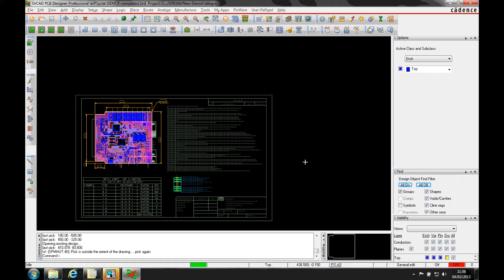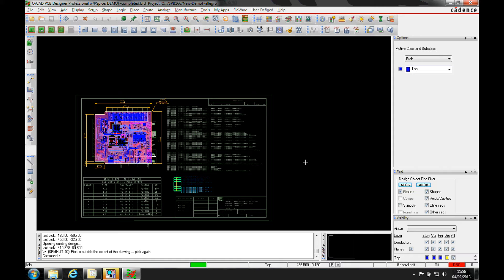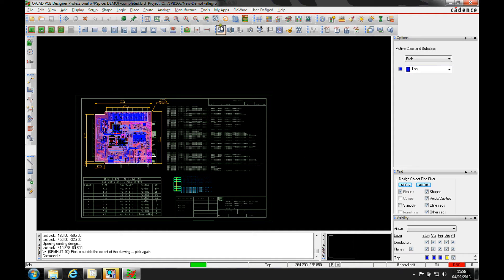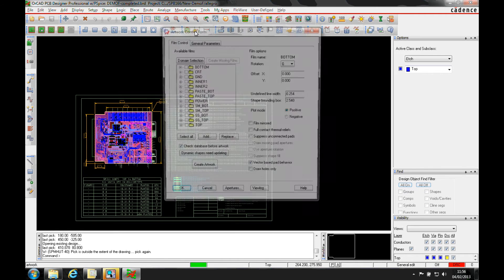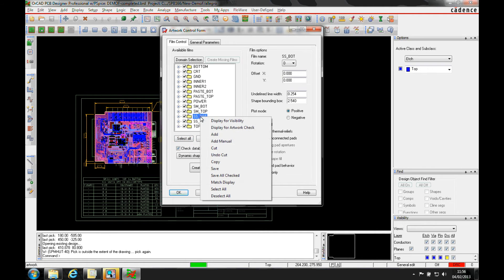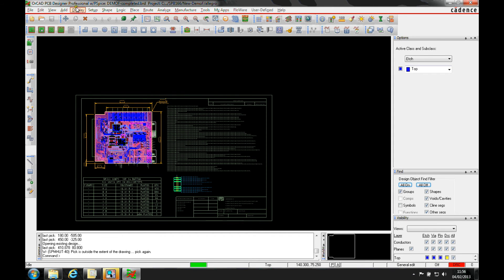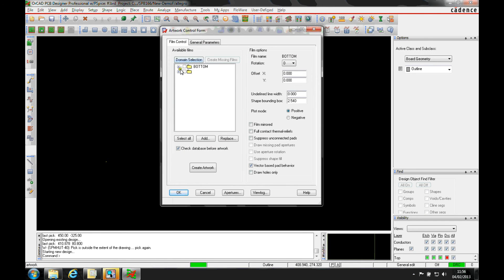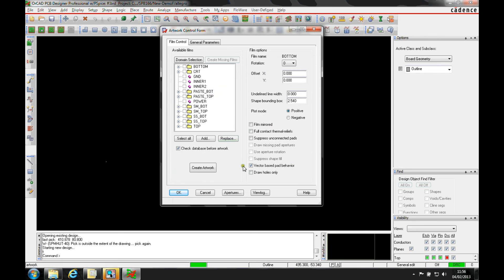Artwork Film Setup OrCAD Allegro How-To Tutorial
Here we explore the different settings available for artwork setup in Cadence OrCAD and Allegro. This tutorial also shares some tips to help save time later on. Cadence PCB Suite prices start from £499 + VAT for a 1 year rental of Standard